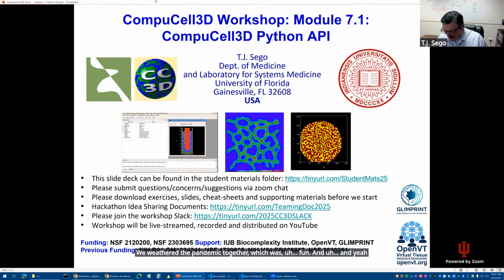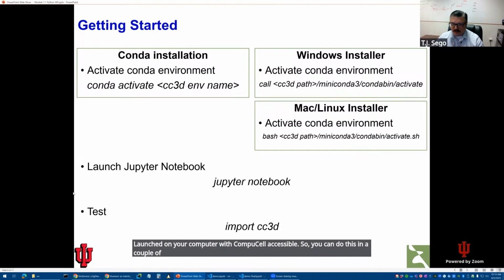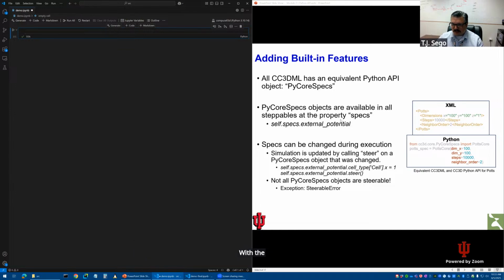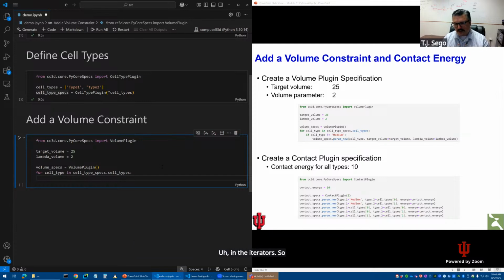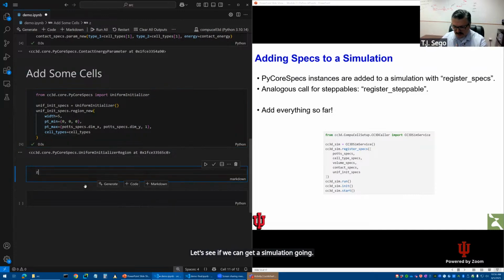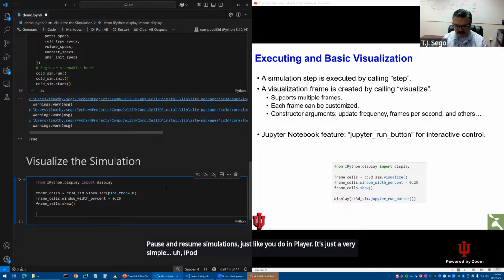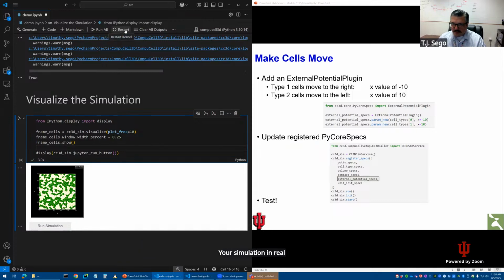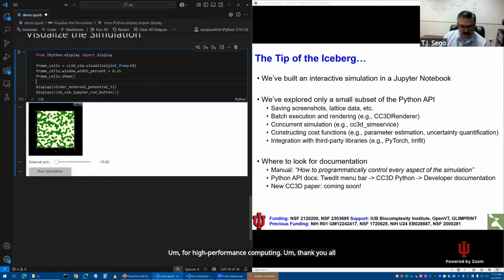CompuCell3D WS 2025: 7.1: Python API for CompuCell3D [TJ Sego] August 5, 2025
CompuCell3D Workshop: Module 7.1: Using the CompuCell3D Python API in Jupyter Notebook (August 5, 2025)

Presented by:

Dr. T.J. Sego

This advanced hands-on lecture introduces the CompuCell3D Python API and shows how to construct, execute, visualize and steer a complete CC3D simulation without using CC3D Player or a CC3DML file. Dr. T.J. Sego explains why researchers may want to use CompuCell3D as a Python library for parameter sweeps, batch simulation, high-performance computing, optimization, integration with experimental-data pipelines and coupling to other modeling frameworks.

Participants activate the Python environment included with CompuCell3D, launch Jupyter Notebook and verify that the `cc3d` package is available. The lecture introduces `CC3DSimService`, which creates and manages a simulation, and `PyCoreSpecs`, which provides Python equivalents of familiar CC3DML plugins and Steppables. A two-dimensional cell-streaming model is assembled incrementally using Potts, cell-type, volume, contact and uniform-initializer specifications.

The completed simulation is registered, initialized, started and displayed directly inside Jupyter Notebook. Participants then add opposing external forces to two cell populations, producing streams of cells moving in opposite directions. The final demonstration integrates CompuCell3D with `ipywidgets` to create an interactive slider that changes a model parameter while the simulation is running. Discussion covers Jupyter versus conventional Python scripts, parameter optimization, cluster execution, GPU support, external packages and future model-integration workflows.

00:00 Recording setup
01:02 Introduction and session goals
02:47 Why use the CompuCell3D Python API?
05:12 Relationship to Python Steppables
06:08 Replicates, parameter sweeps and optimization
07:51 CompuCell3D as a Python library
09:12 Creating and orchestrating simulations
11:28 Coding exercise and environment setup
12:53 Activating the CC3D Conda environment
15:32 Launching Jupyter Notebook
17:08 Jupyter versus VS Code
19:01 CC3DSimService and integrated workflows
21:08 Testing `import cc3d`
22:13 Simulation lifecycle: run, initialize and start
23:38 Python model specifications with PyCoreSpecs
25:24 Accessing and steering specifications
28:42 Building the simulation in Python
29:11 PottsCore and lattice configuration
32:42 Defining cell types
35:21 Adding volume constraints
40:15 Adding contact energies
45:46 Adding cells with UniformInitializer
49:41 Creating the CC3DSimService simulation
51:28 Registering specifications and Steppables
54:32 Running, initializing and starting
57:00 Visualizing the simulation
58:19 Displaying a visualization in Jupyter
1:02:30 Creating a run button
1:05:56 First successful Python-API simulation
1:09:06 Adding ExternalPotential forces
1:12:23 Running the opposing cell streams
1:13:40 Integrating external Python tools
1:14:15 Interactive steering with `ipywidgets`
1:16:53 Defining the slider callback
1:20:25 Creating and connecting the slider
1:23:45 Steering the running simulation
1:24:40 Conclusions
1:26:18 Questionnaire and discussion
1:31:59 Why use Jupyter instead of a `.py` file?
1:35:19 Logical-network and package integration
1:38:46 Parallel execution and GPU support
1:40:36 Closing remarks